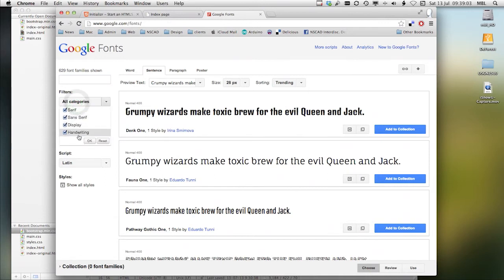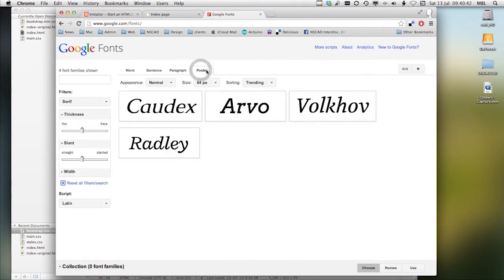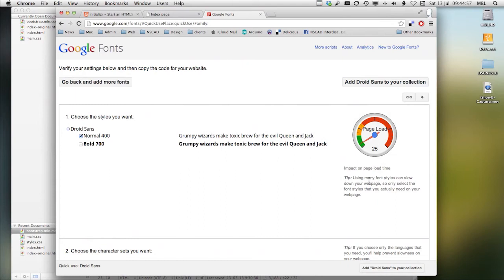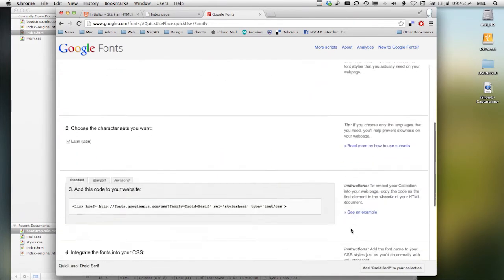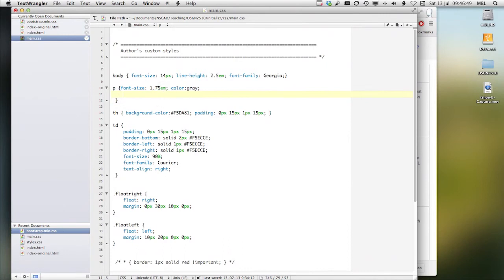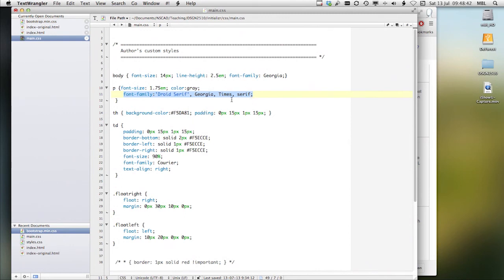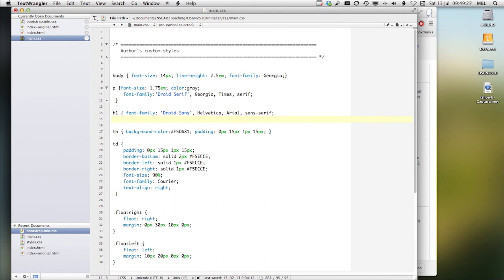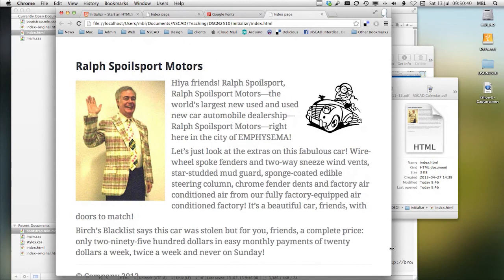DSGN2510 Video 25: Google Fonts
Google Fonts